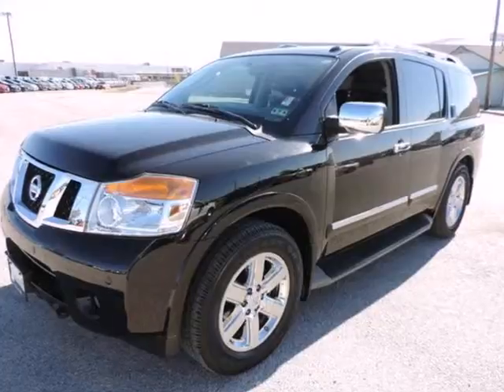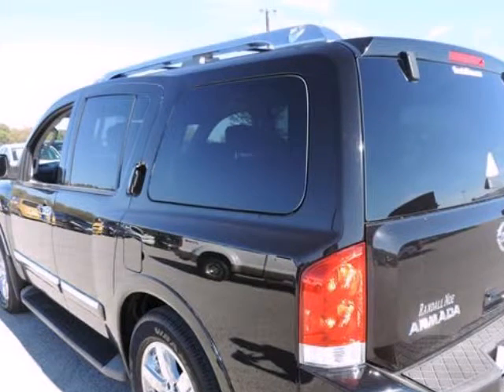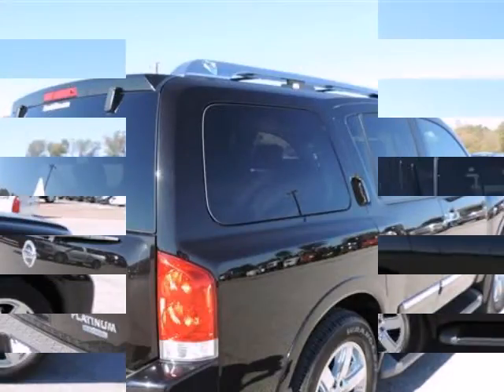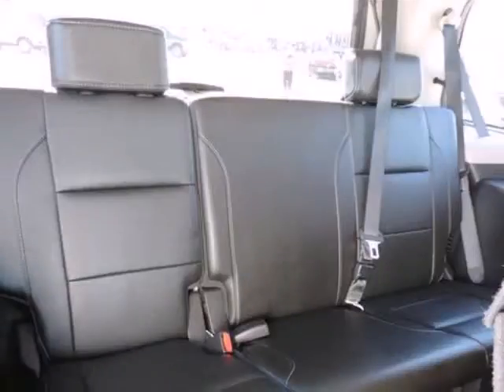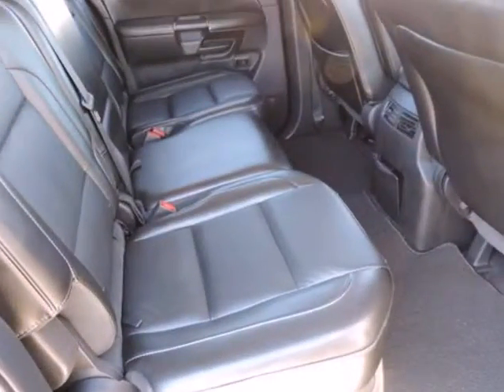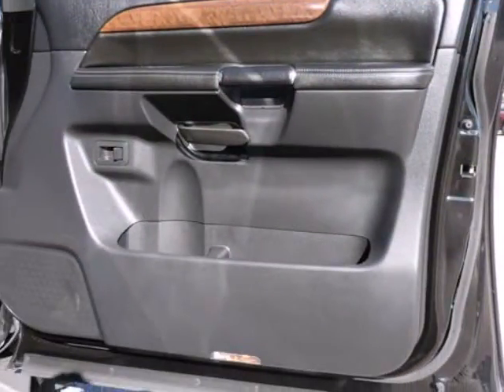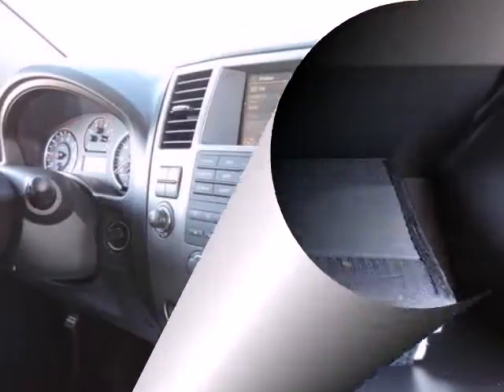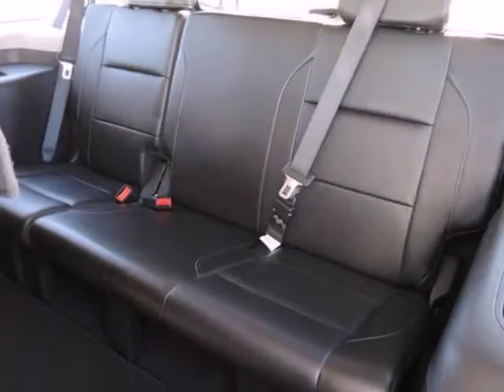2011 Nissan ARMADA 2WD 4DR PLATINUM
2011 Nissan Armada 2WD 4 Door Platinum
Stock Number: BN601103
VIN: 5N1BA0ND7BN601103